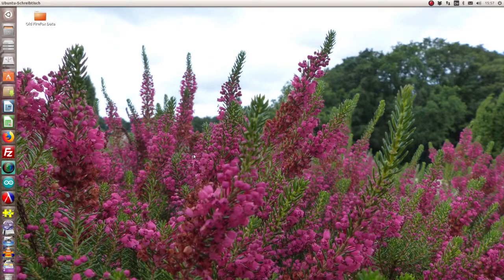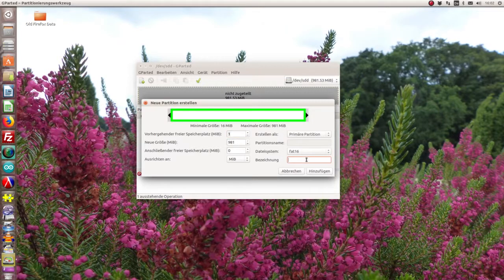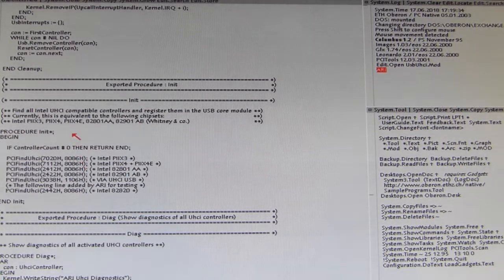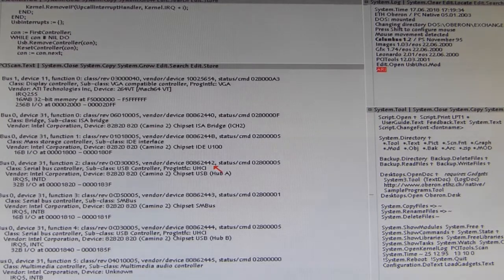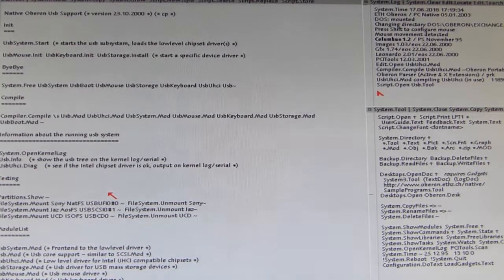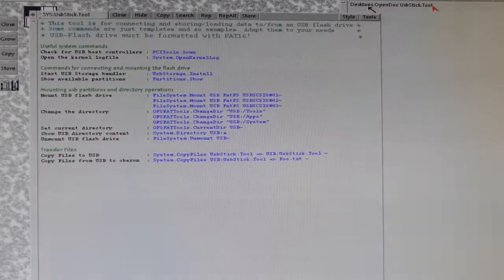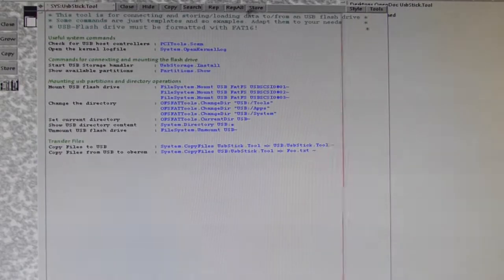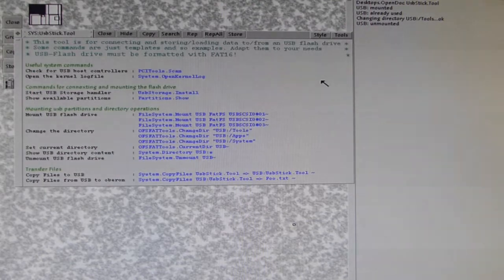The Oberon Channel - How to connect a usb thumb drive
Now you'll see how it is possible to connect a usb thumb drive to your native oberon system.